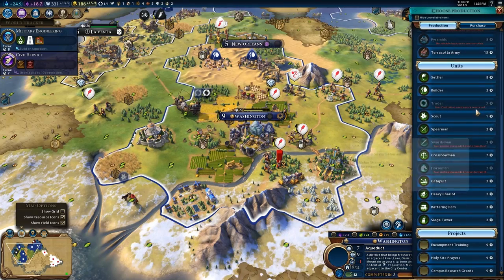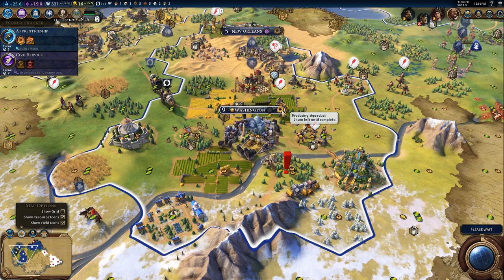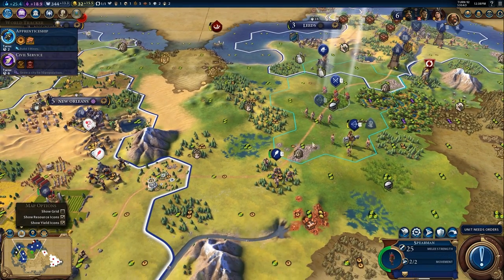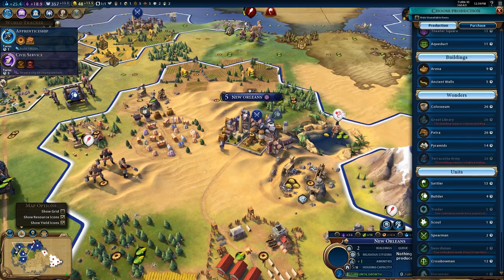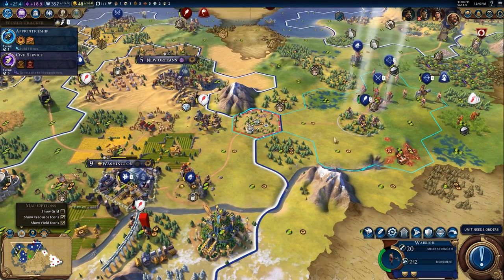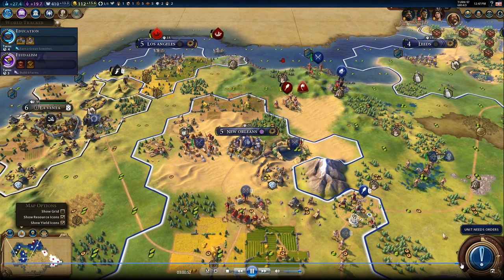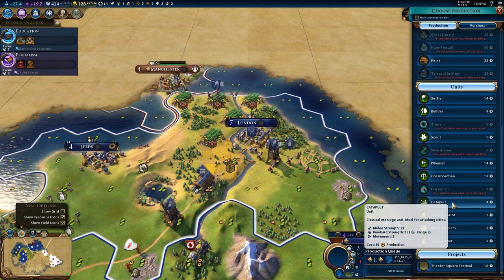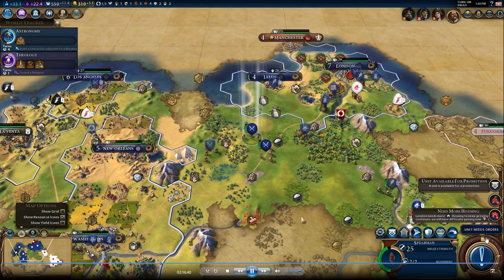Civilization 6: Gameplay America [Let's Play USA 100+ Turns in Civ 6] Part 8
Civilization 6 Gameplay [Civ 6] as America/USA first 100+ turns! Let's play Theodore Roosevelt and fight England, Japan, and China! P-51 Mustang, Rough Riders, Film Studio, and Founding Fathers are the unique units/tile improvement/traits of the American civ.